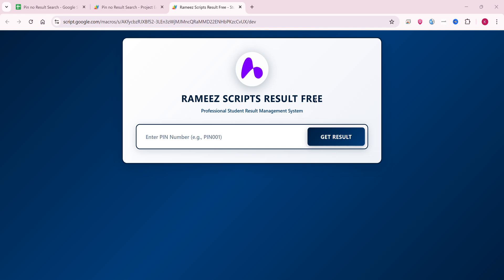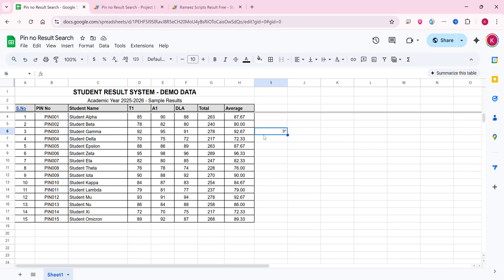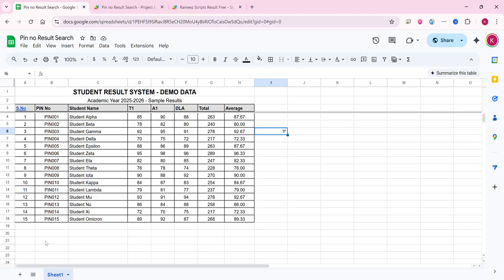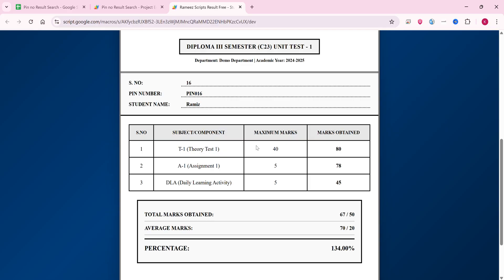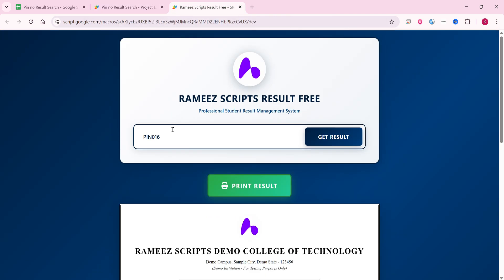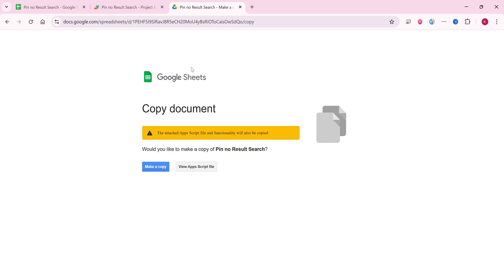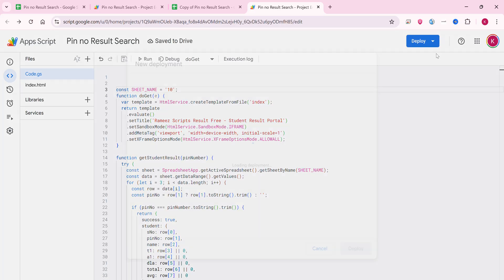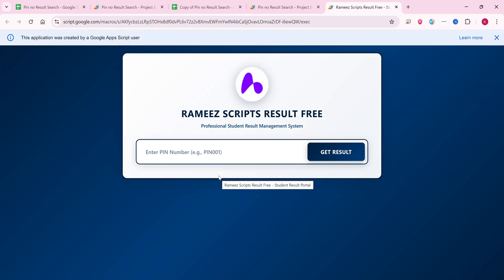Free Online Student Result System using Google Sheets & Apps Script | E8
How to build a FREE Online Student Result Management System using Google Sheets & Apps Script!

Create a complete online student result management system without spending a single penny! This tutorial shows you how to build a beautiful,
responsive student result portal using Google Sheets as your database and Google Apps Script for the backend.

Videos You Might Like:
How to Make Online Student Result Card Report | Student Report Card Web App with Apps Script | D33

how to make online student result management system
best free online student result management system
online result management for schools
google sheets for online student results
online student result portal tutorial
create online result system without coding
free online result management software
online student database management
web based student result system
cloud based student result management
online result system for coaching classes
digital result management system
online student report card system
internet based result management